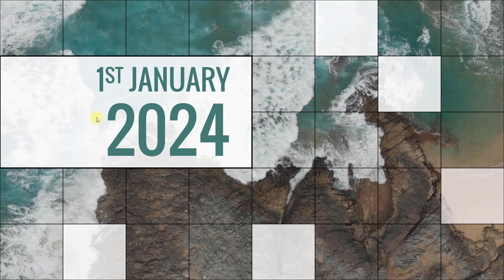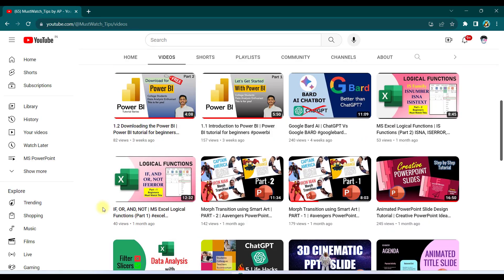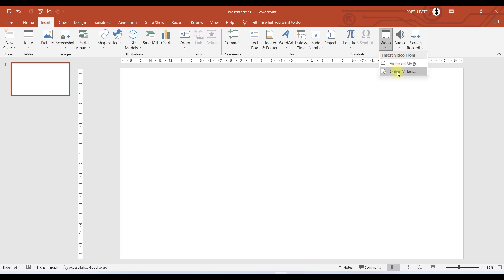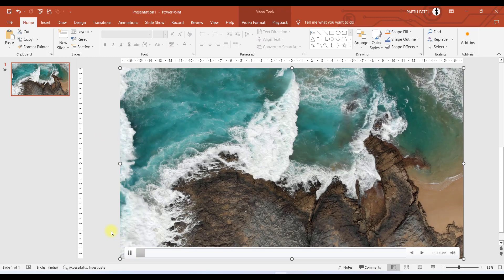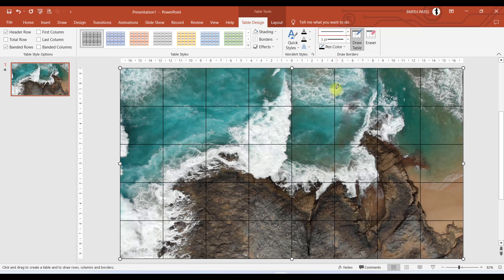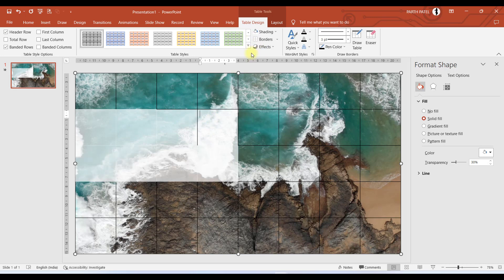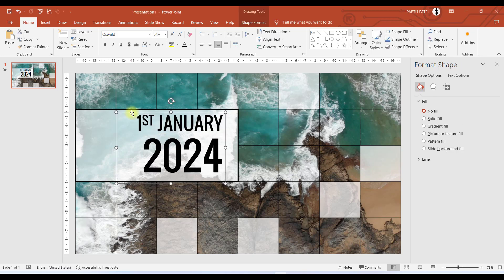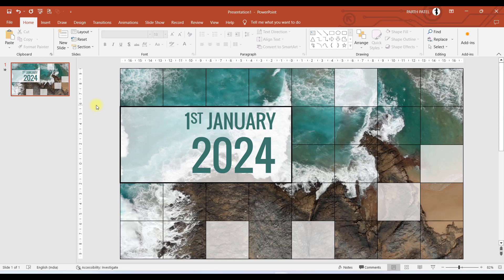Animated PowerPoint using creative idea | PowerPoint using Table and Video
powerpointanimation powerpoint365 morph Welcome to Must Watch Tips!
In this video, we're diving deep into Animated PowerPoint tutorial, unlocking tips that will take your presentation skills to the next level.

Whether you're a beginner looking to grasp the fundamentals or an experienced user seeking advanced techniques, this video has something for you.

Join us as we explore PowerPoint, providing step-by-step demonstrations and creative examples that you can apply in your own presentation projects.